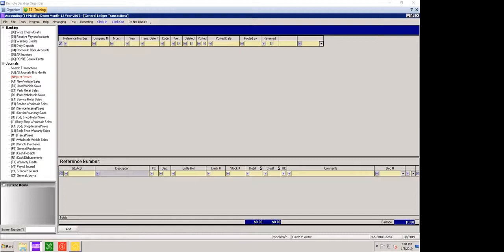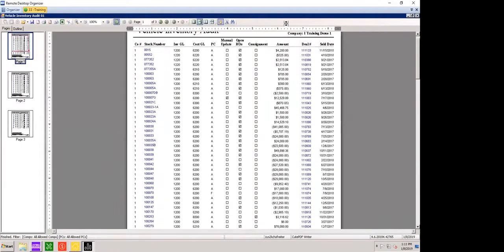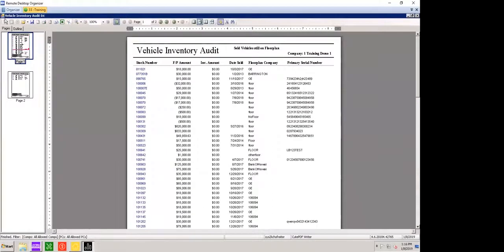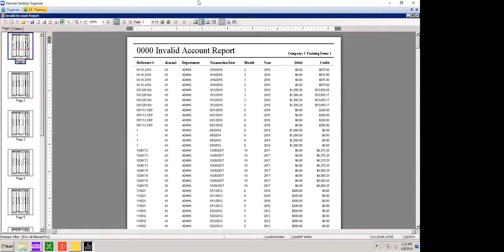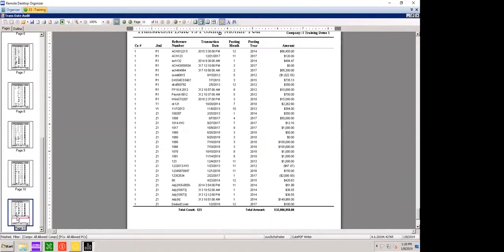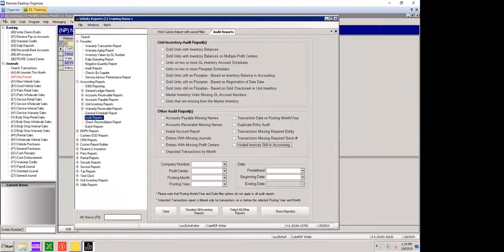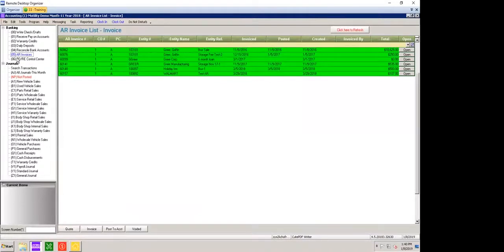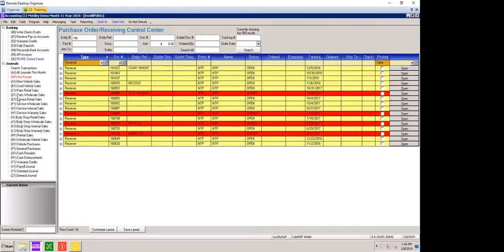Accounting Features Webinar: Audit Reports, AR Invoices, & PO RE Control Center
Motility Software presents a demo about Accounting Features Webinar: Audit Reports, AR Invoices, & PO RE Control Center